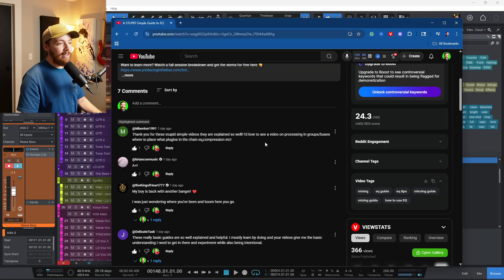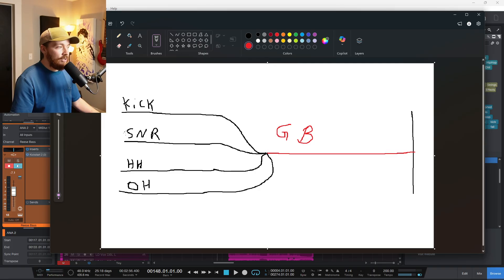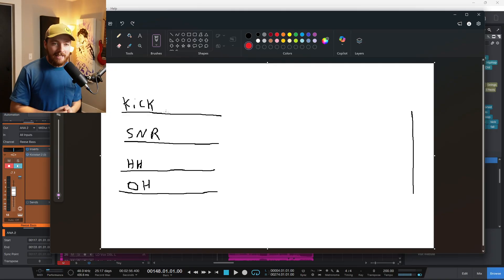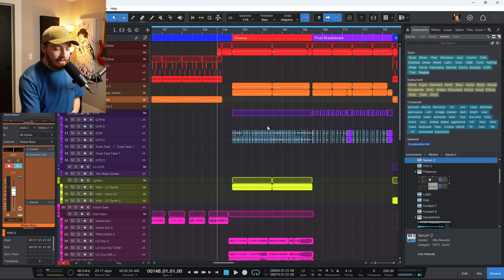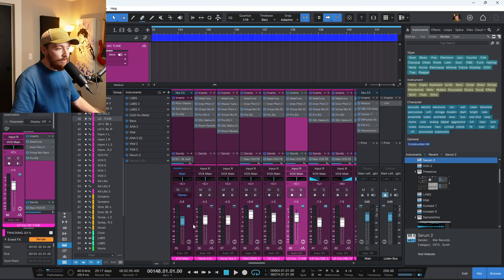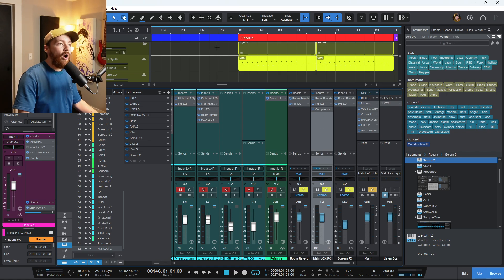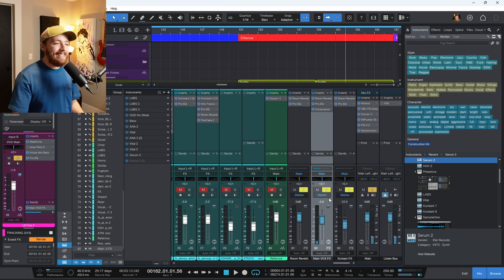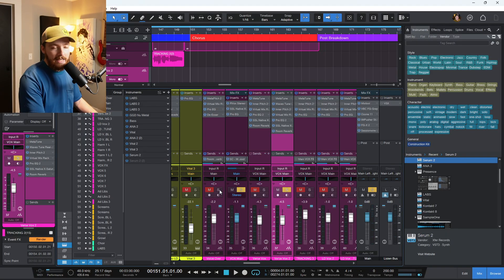STUPID SIMPLE Guide to Busses/Groups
Want to learn more? Watch a full session breakdown and get the stems for free here 👇

This video breaks down a simple guide to using buses in your DAW. Learn how to make more professional-sounding tracks with these audio mixing tips.